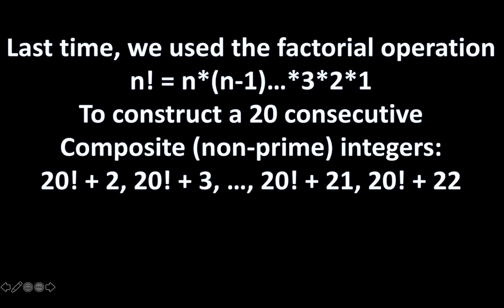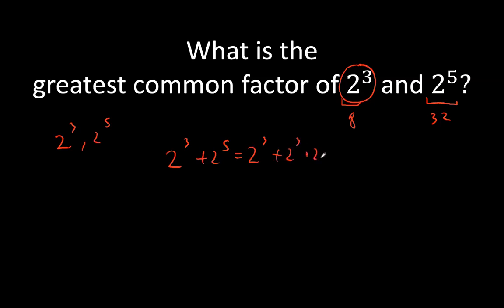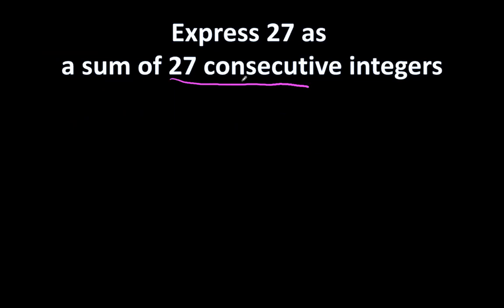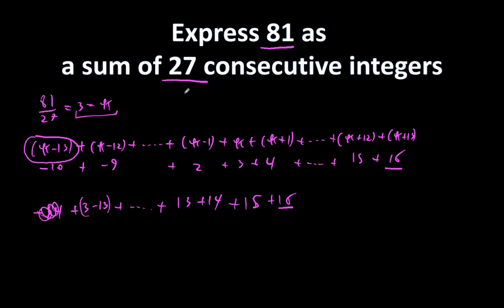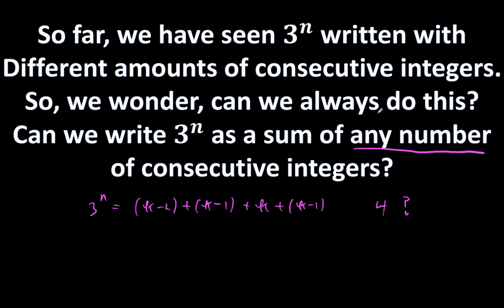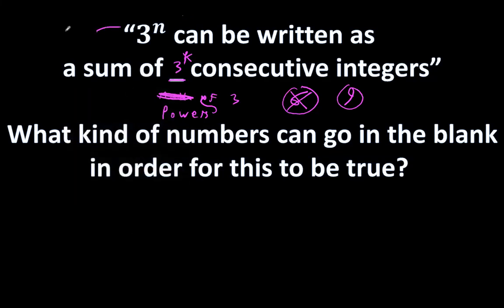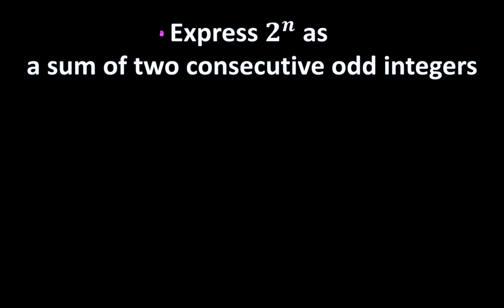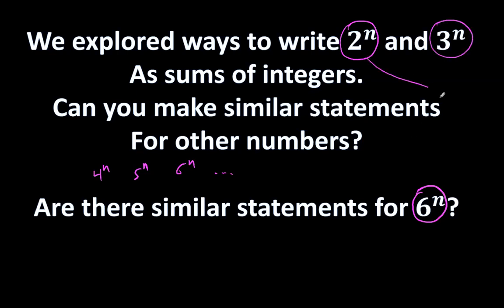March 5, 2021, Advanced Group, Central Florida Math Circle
Subject: 3^n as the sum of consecutive integers and 2^n as the sum of consecutive odd integers
Presented by Mr. Alexander Eubanks
Assisted by Ms. Maria Murphy and Mr. Connor Pitchford
Program Coordinator: Dr. Michelle Kwon